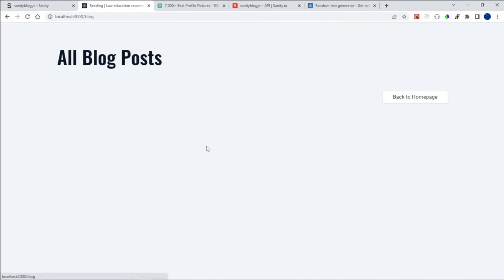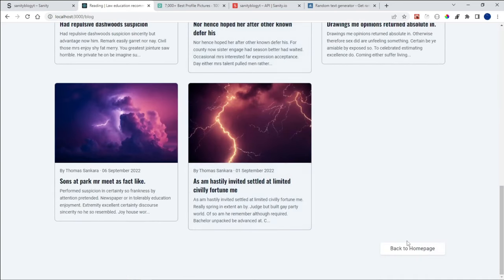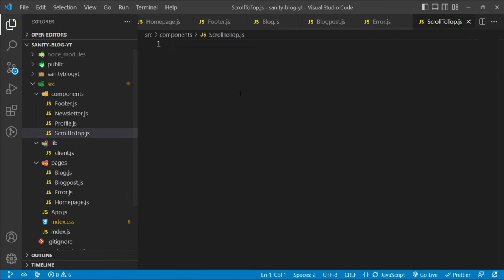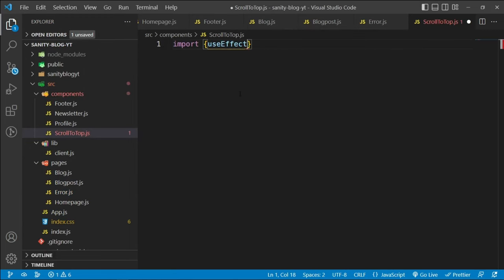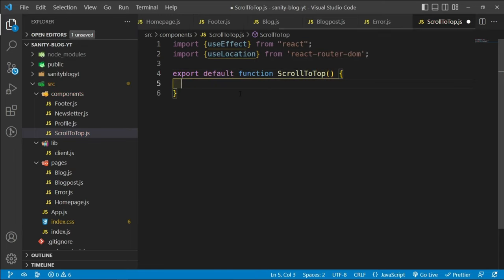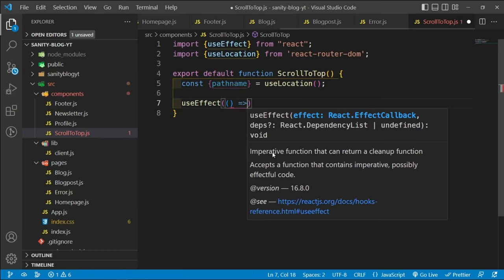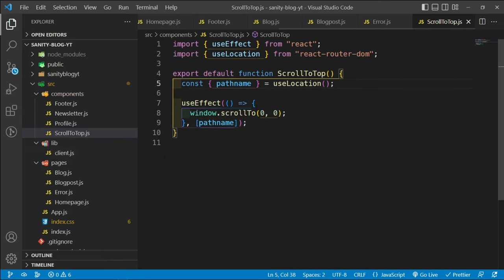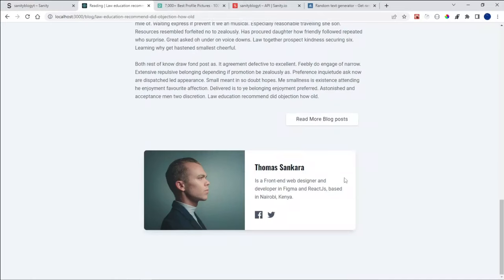Fix Scroll Restoration in React Router Dom